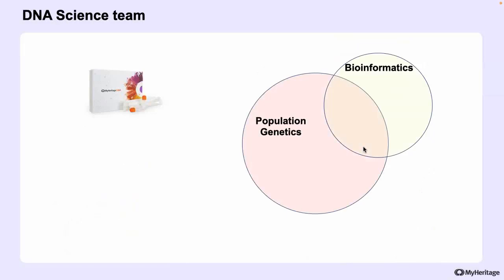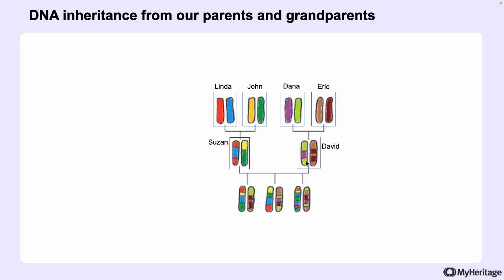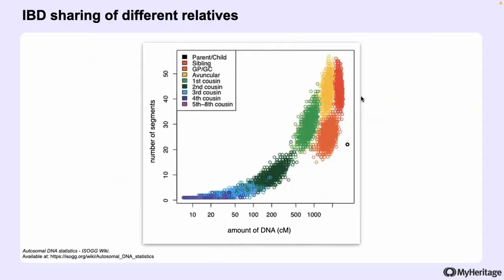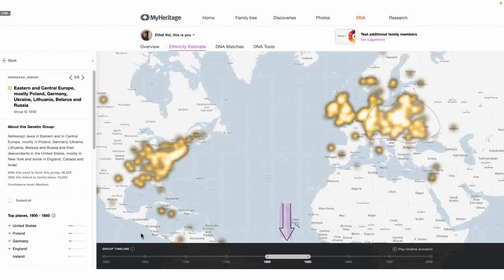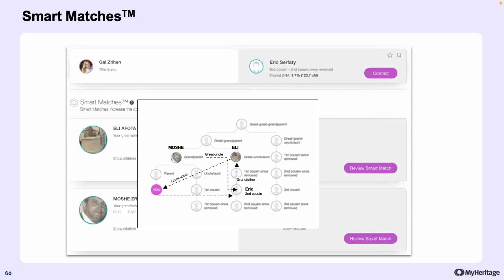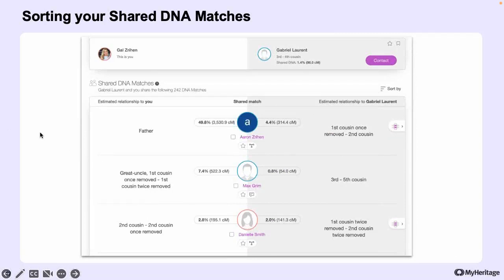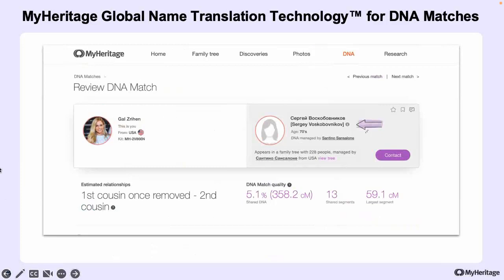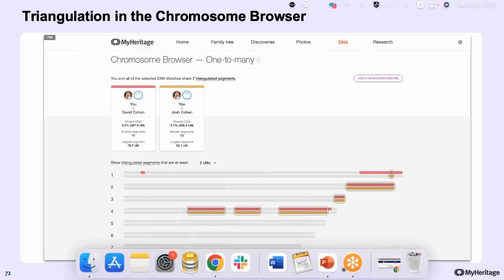The science behind MyHeritage DNA testing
Discover the fascinating science behind your DNA results and how MyHeritage helps you find relatives and estimate your ethnic origins.

Ever wondered how a simple cheek swab can reveal centuries of family history? In this deep-dive webinar, MyHeritage scientists Gal Zrihen and Ethel Vol pull back the curtain on the complex algorithms and biological processes that power your DNA results.

The session begins with an accessible breakdown of DNA inheritance—explaining how genetic material is passed down through generations and why siblings might inherit different "pieces" of their ancestors' pasts. You will learn the technical journey of your sample, from how raw data is analyzed in the lab to how those results are transformed into a detailed Ethnicity Estimate.

Beyond the percentages, Gal and Ethel explore the sophisticated DNA matching technology that identifies unknown relatives by comparing your genetic markers against millions of others in the global database. Whether you are a beginner or a seasoned researcher, this video provides the scientific foundation needed to fully utilize the DNA tools on MyHeritage and confidently identify new branches of your family tree.
Interactive Timestamps:
0:00 Introduction to DNA Science at MyHeritage
3:53 The MyHeritage Science Team
6:40 What is DNA?
11:57 Genetic Inheritance
19:12 How DNA matching works
32:20 Genetic Groups
34:26 DNA matches tips and techniques
55:29 Triangulated segments
1:01:47 Q&A with Gal Zrihen and Ethel Vol

Getting the most out of MyHeritage features and tools
Tips to identify family lines of your DNA matches
New feature announcement